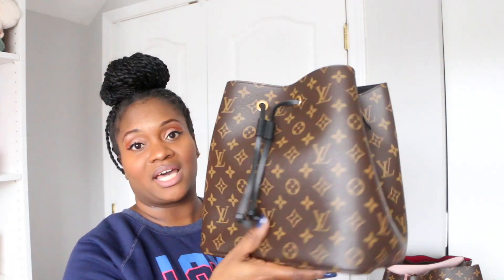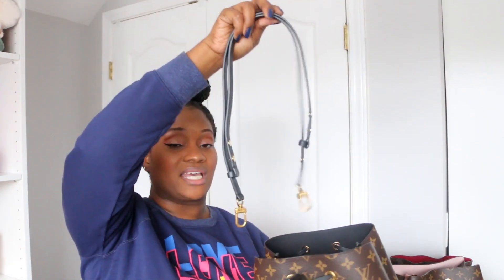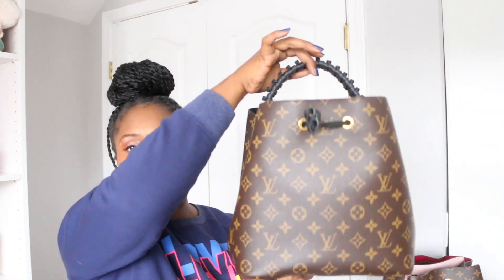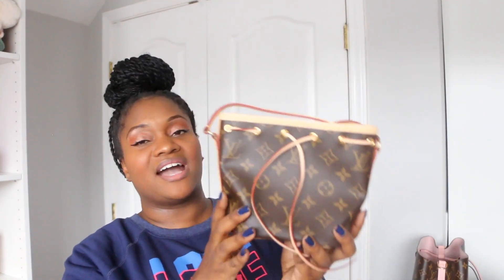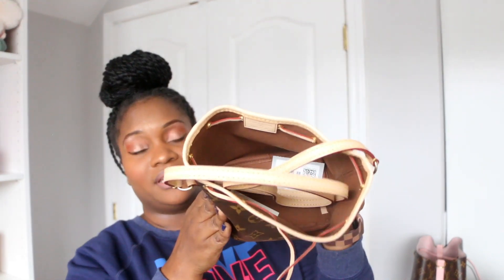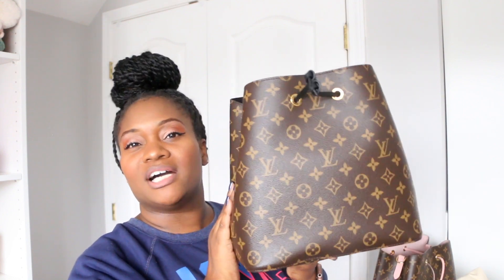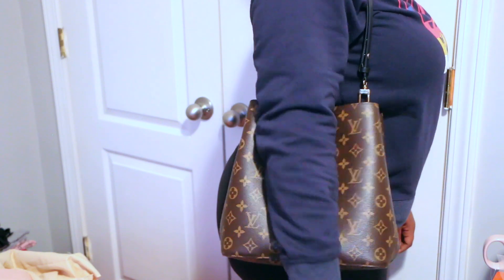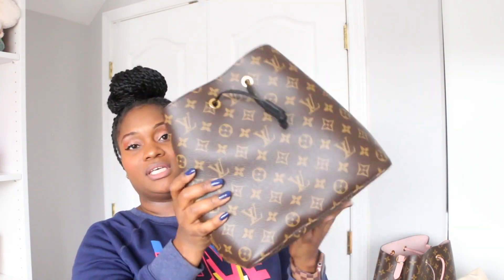Louis Vuitton Neo Noe and Noe Bucket Bag: Are They Worth The Current Price Increase?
Hey Glamfam! I wanted to share my Louis Vuitton Noe Collection i've collected over the years.